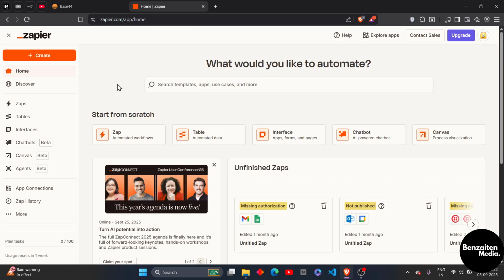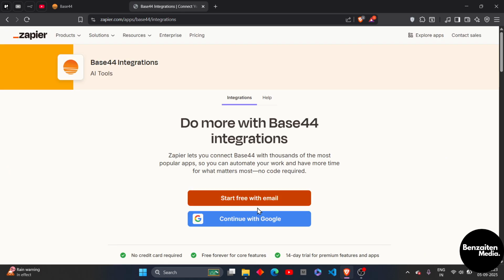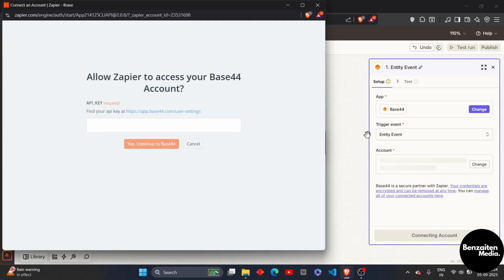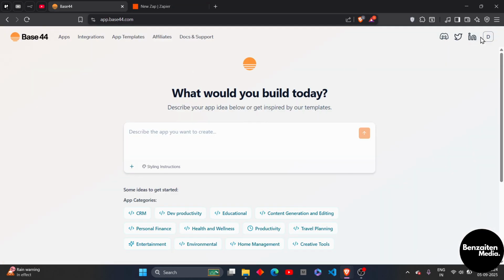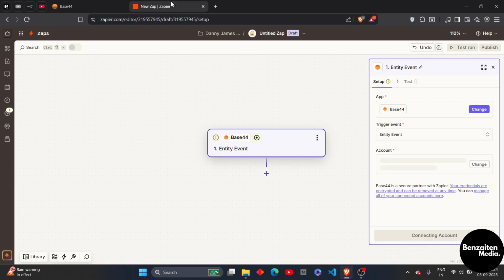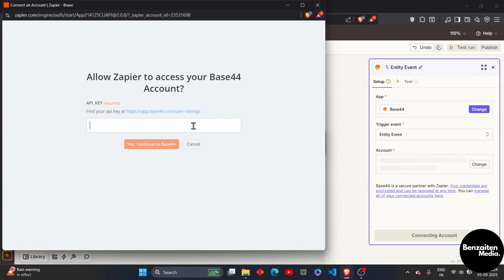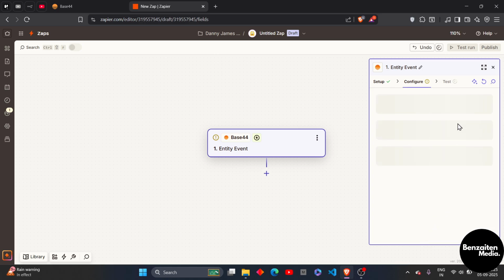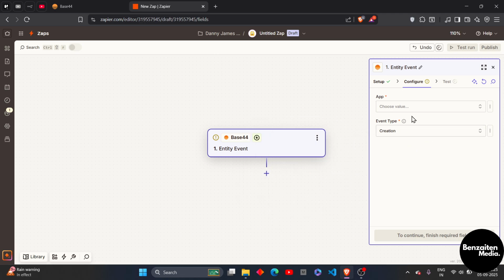How to Connect Zapier to Base44 | Step By Step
💾⚡ Want to automate workflows and connect Base44 with hundreds of other apps? 🚀 In this video How to Connect Zapier to Base44 | Step By Step, I’ll guide you through the full process — from setting up your Base44 API, linking it to Zapier, and creating automated Zaps that save time and boost productivity. Perfect for beginners, businesses, and developers.

🔍 What You’ll Learn in This Tutorial:
✅ How to create and retrieve your Base44 API key 🔑
✅ Step-by-step process to connect Base44 with Zapier ⚙️
✅ Setting up triggers and actions between Base44 and other apps 🔄
✅ Testing Zaps to ensure smooth automation ✅
✅ Best practices for managing data securely 🔒

🌟 Key Features Covered:

Base44 API key setup

Zapier connection and configuration

Creating Zaps with triggers & actions

Testing and debugging workflows

Security and efficiency tips

💼 Best For:

No-code / low-code builders using Base44

Businesses automating repetitive tasks

Developers integrating Base44 with other services

Students and professionals learning automation tools

🎓 Bonus Tips:

Use filters and conditions in Zapier to fine-tune workflows 🎯

Always test Zaps with sample data before going live 🧪

Organize Zaps into folders for easy management 📂

Review Zap history to track and fix errors quickly 🔍